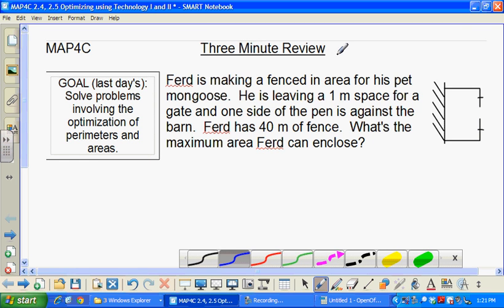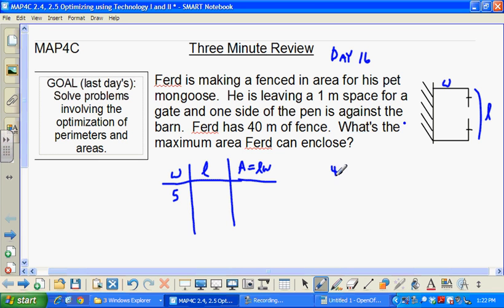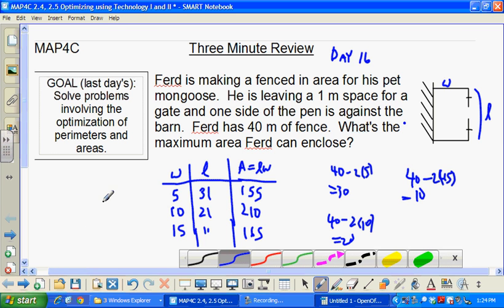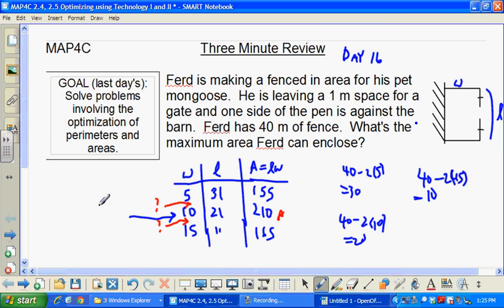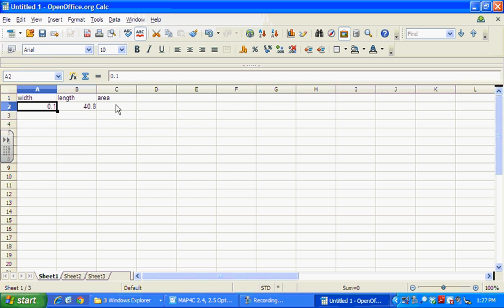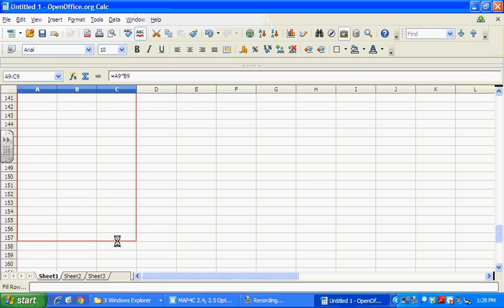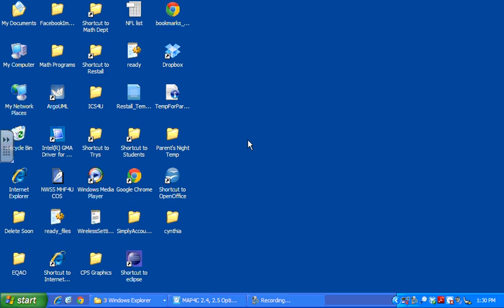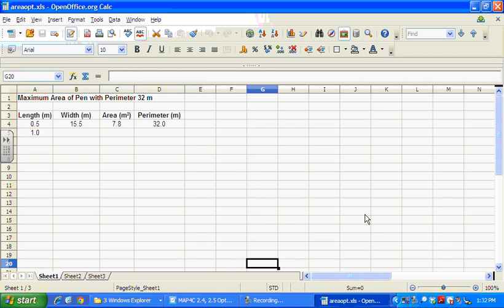MAP4C 2 4, 2 5 Optimizing Using Spreadsheets P1